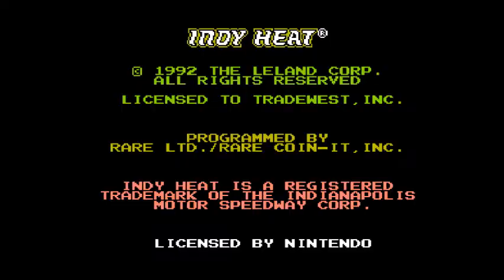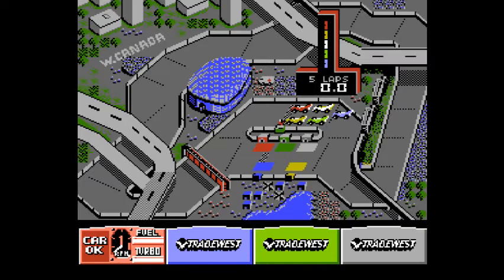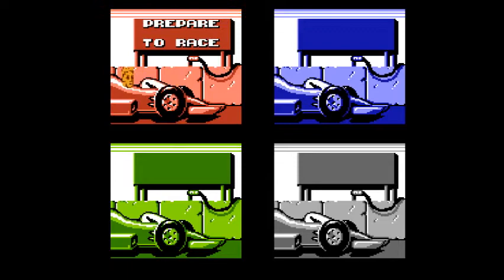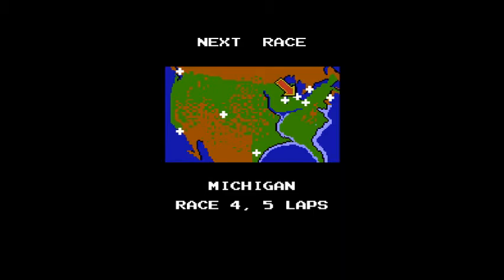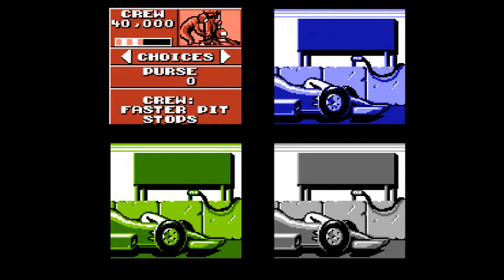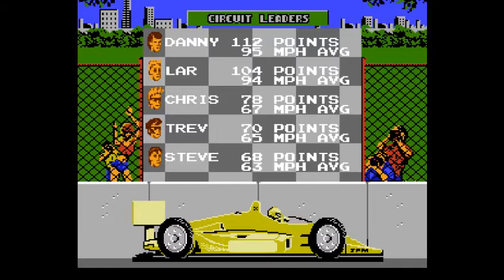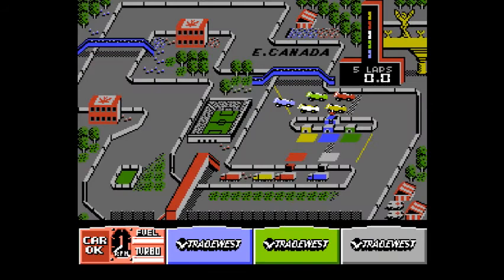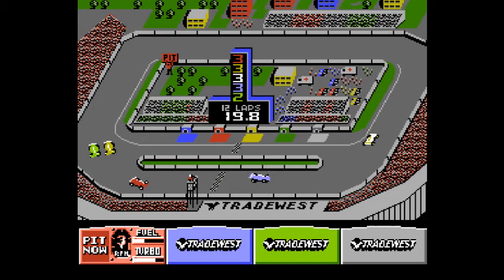Retro Rentals: Danny Sullivan's Indy Heat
This time on Retro Rentals, we play a racing game!